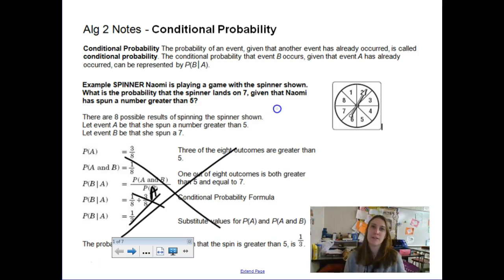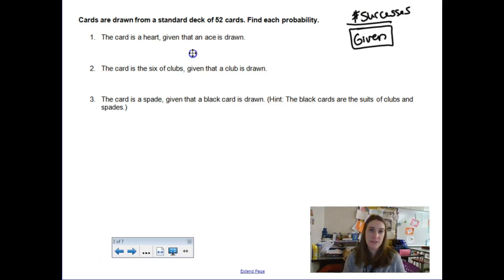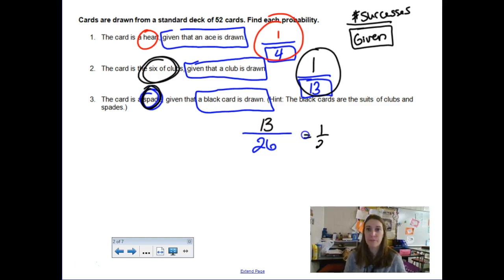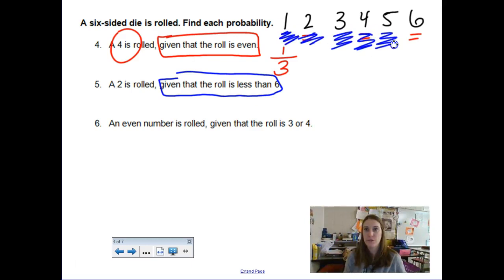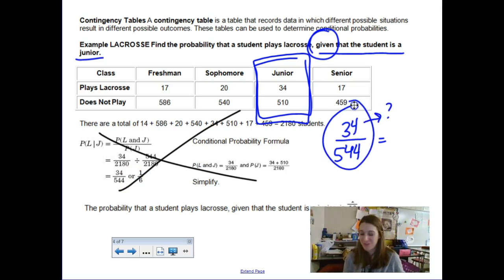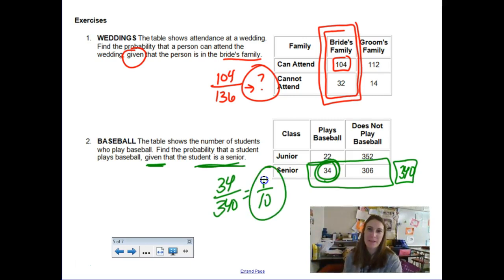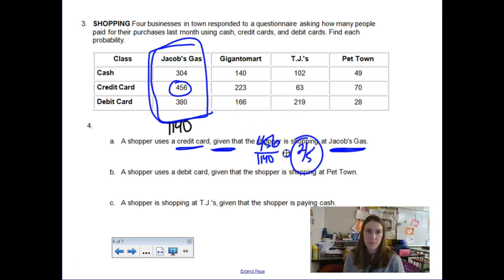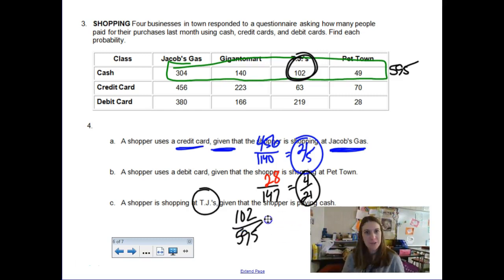Pearson 11.4-Conditional Probability Alg 2 2018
Calculating conditional probability; also using contingency tables